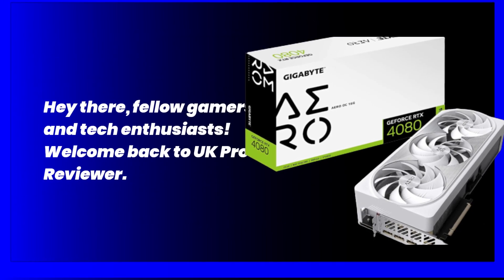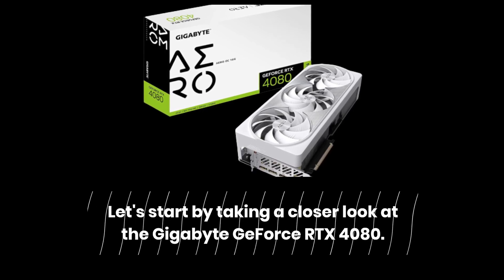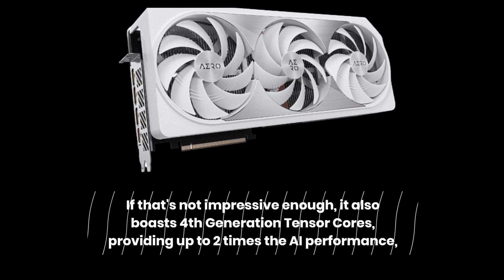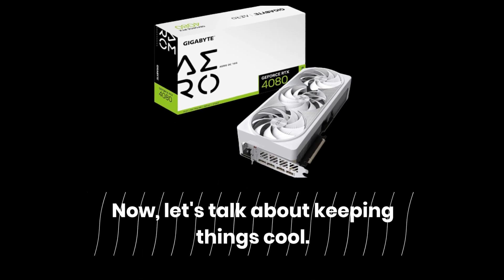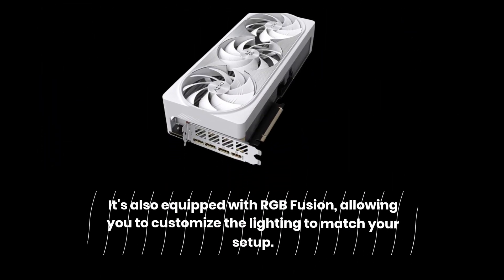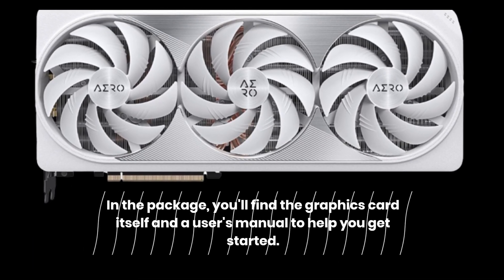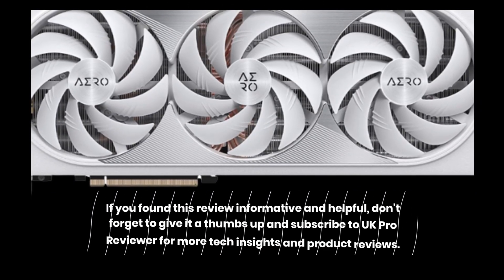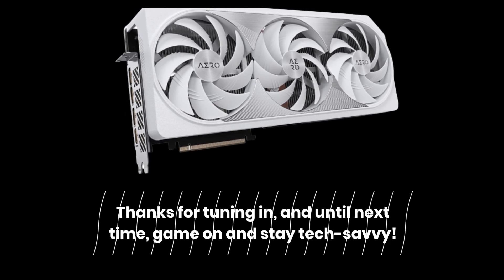Gigabyte OC-16GD GeForce RTX 4080 16GB AERO OC Graphics Card Review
Amazon Product Name : Gigabyte OC-16GD GeForce RTX 4080 16GB AERO OC Graphics Card

Experience the pinnacle of gaming performance with the Gigabyte OC-16GD GeForce RTX 4080 16GB AERO OC Graphics Card, a high-powered GPU designed for immersive gaming experiences. In this comprehensive review, we'll delve into its overclocking potential, cooling system, and gaming benchmarks, ensuring it provides top-notch visuals and frame rates for even the most demanding games. Join us as we explore its features, thermal performance, and overall gaming excellence, helping you decide if this graphics card is the ultimate choice for a high-performance gaming rig.